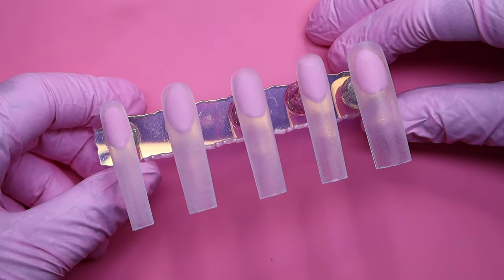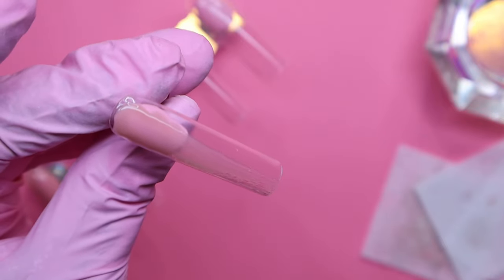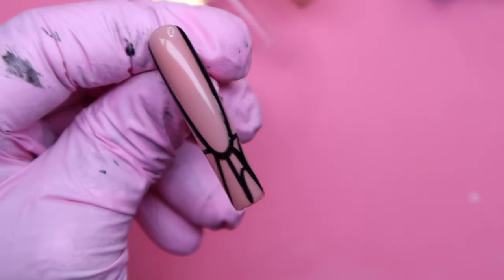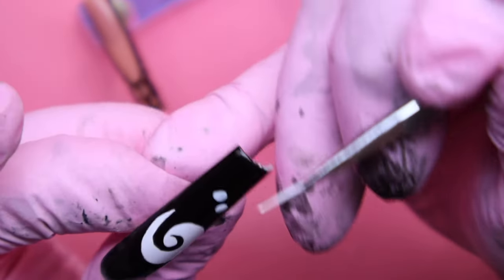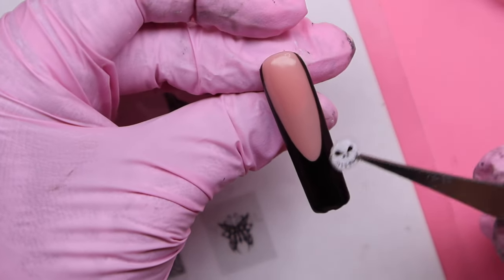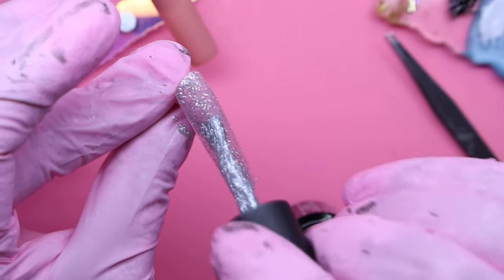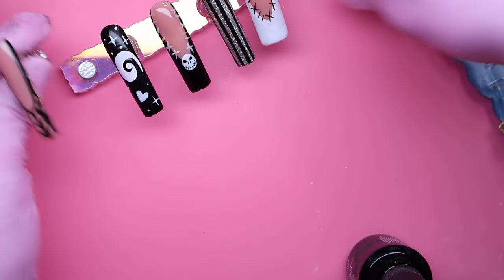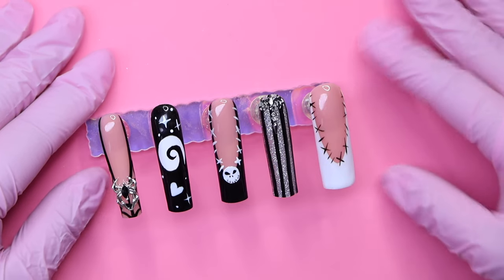Jack Skellington Press On Nails 🕷️✨ | DIY Nail Cartoon Sheet 🤯😍🙌🏽 | Halloween Nail Design 💅🏽👻🎃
Ty so much for watching! My goal right now is to gain 100 subscribers for this channel! It would mean the world to me 💞Comment what videos you would like to see next! ☺️✨

What I used in today’s video 🪄:
Pink Putty
Nail Stand
Beetles Base/Topcoat
RARJSM (Baby Pink):
Beetles Bare Collection(939):
Makartt Rhinestone Glue
Charm Picker
Spooky Charms:
Pana Nail File
Pana Safety Bit
Nail Drill
Nail Lamp

Press On Nail Application ♡
Nail Glue
Nail Adhesive Stickers